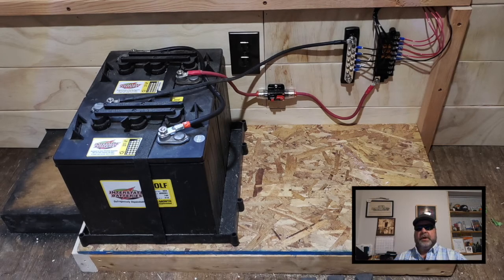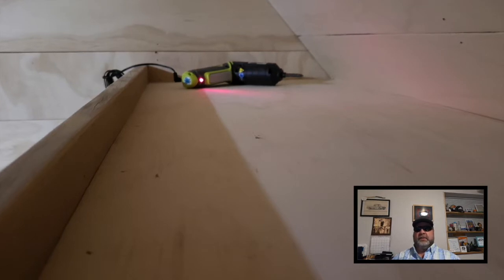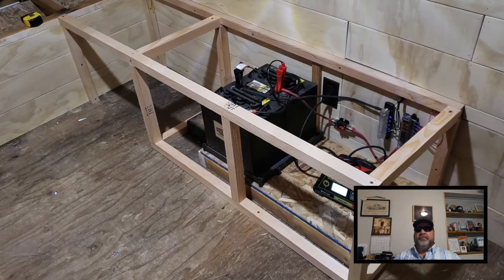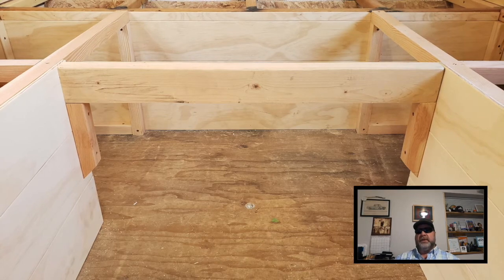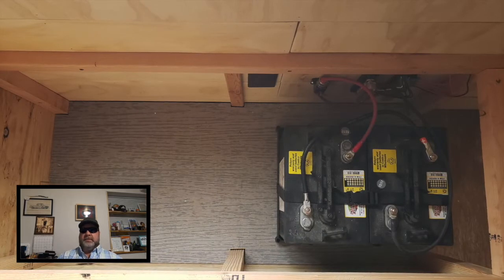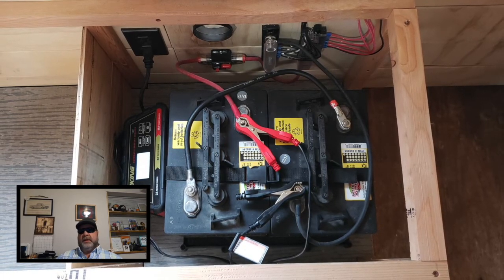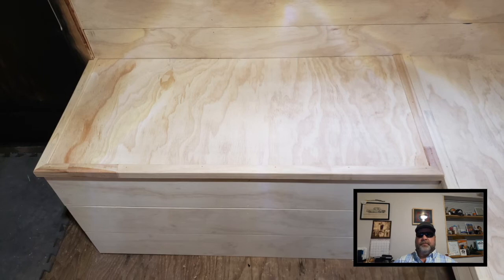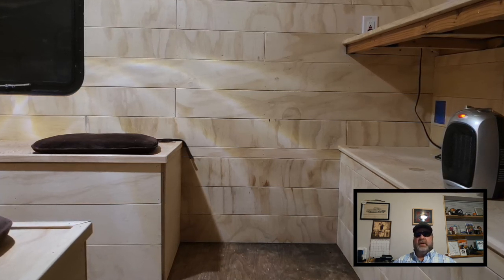DIY Homemade Camper Build - Part 09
In this video, I build the bed platform and start building the side benches for storage and battery box.